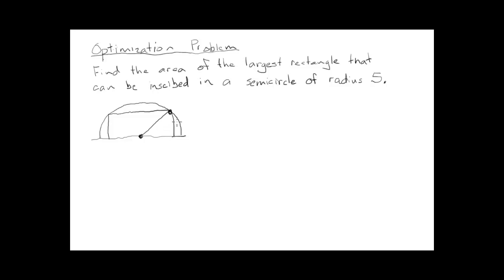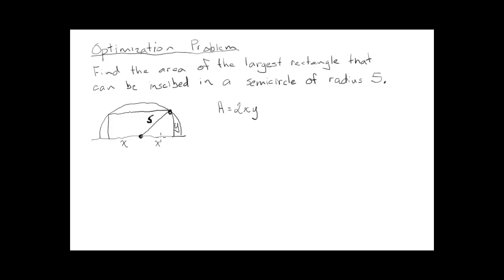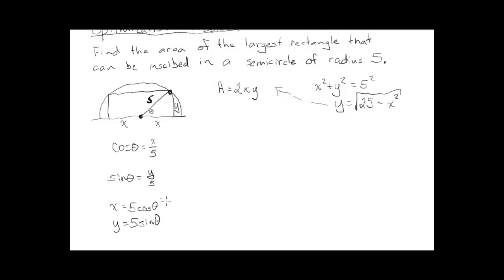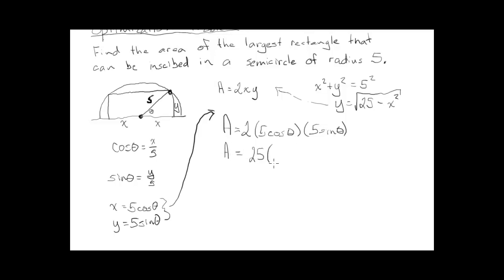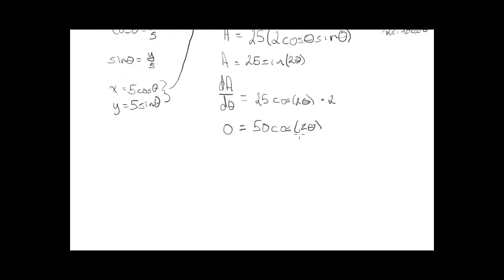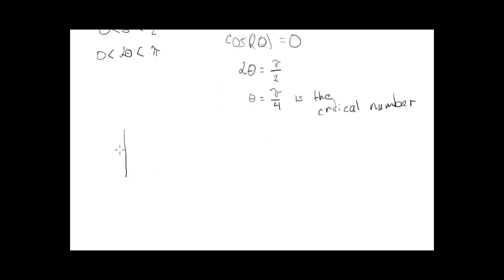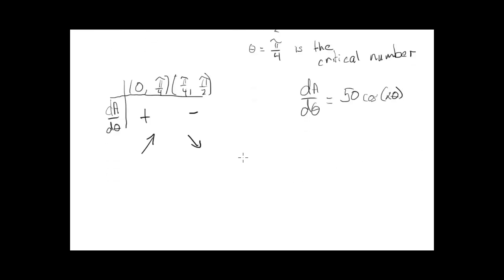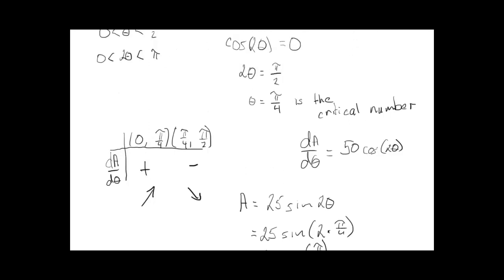Optimization Problem trigonometry